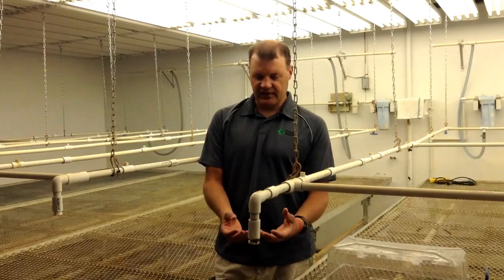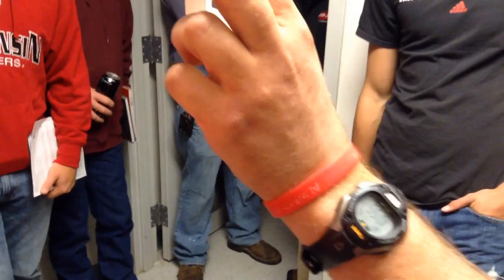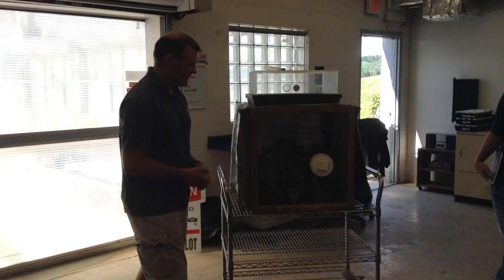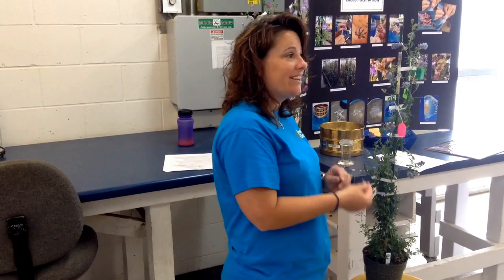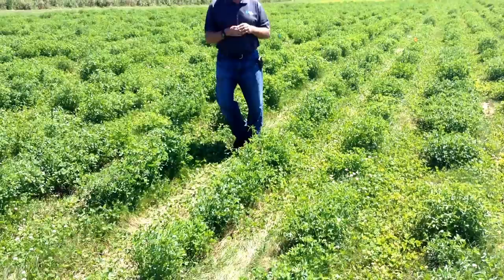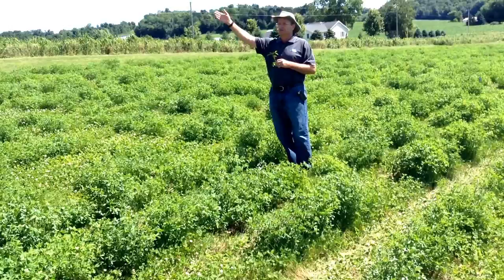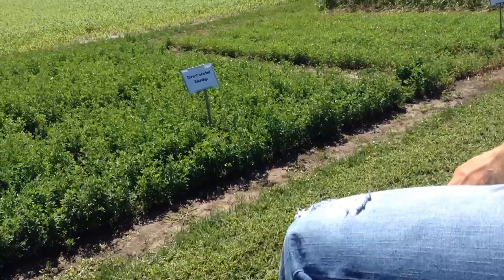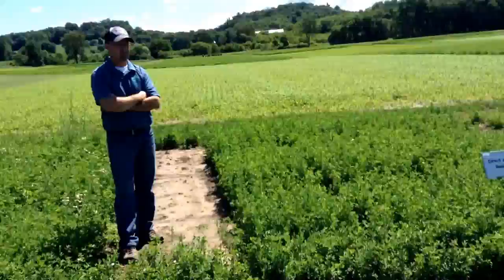Forage Day - Alfalfa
We visited Forage Genetics International in West Salem, to learn about Alfalfa. There, we discussed a new breed of Alfalfa, known as Reduced Lignin (RL) Alfalfa. This alfalfa makes it possible to harvest 10 days later than current varieties, while maintaining quality that you would lose by waiting. RL/RR alfalfa is expected to meet the market within a few years. This video is VERY informational but is also very long, by my standards. I apologize for the rough starting and ending points, as well as semi-poor camera work, what is said is most important.